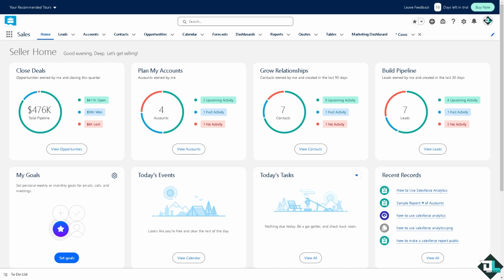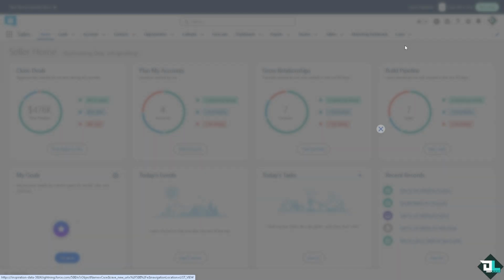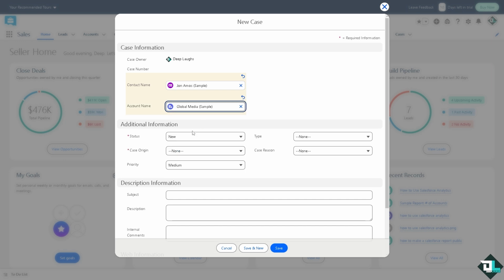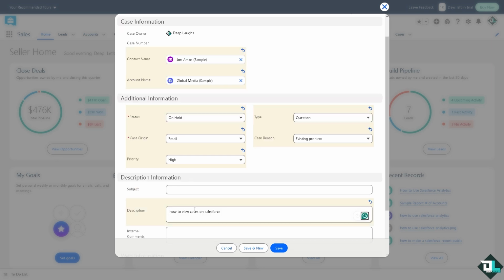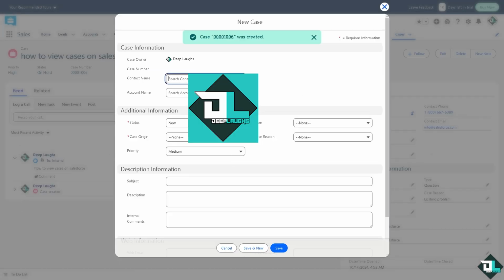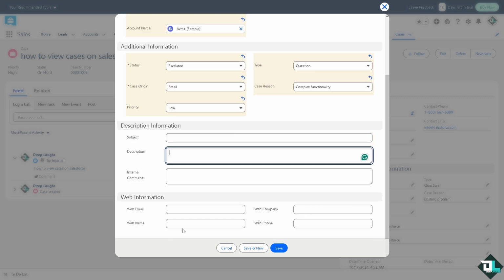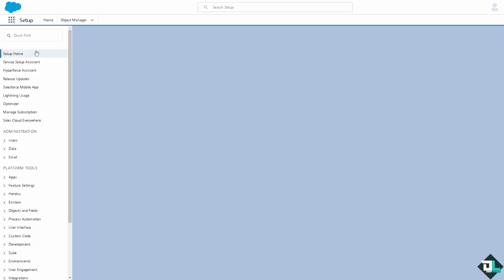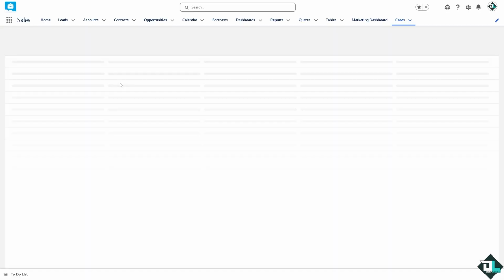How to View Cases on Salesforce (Full 2024 Guide)